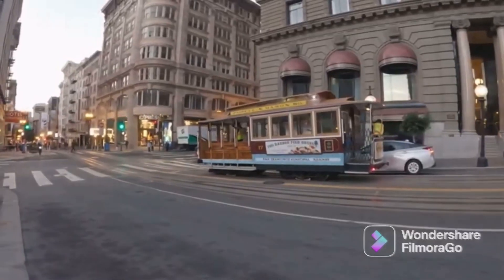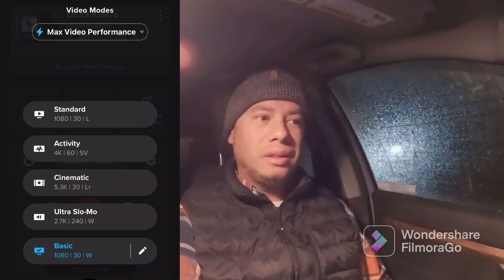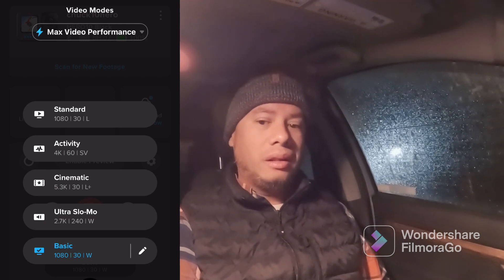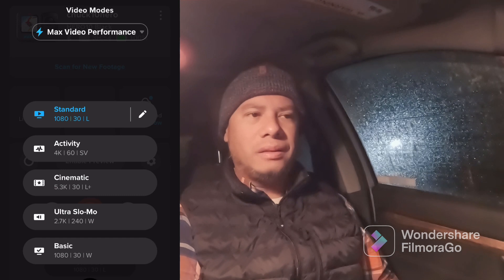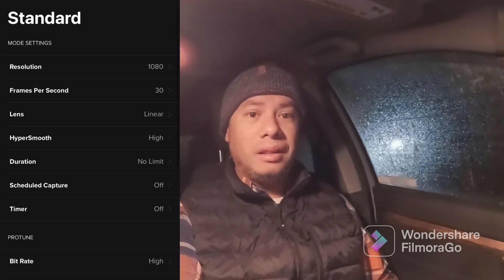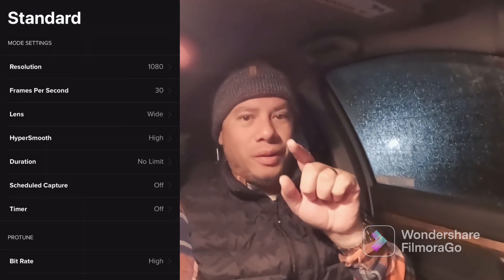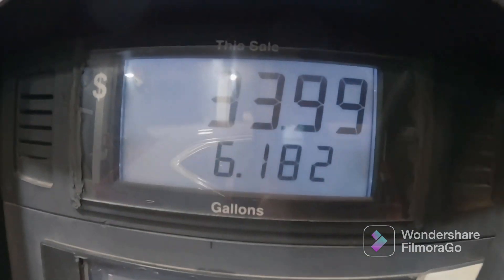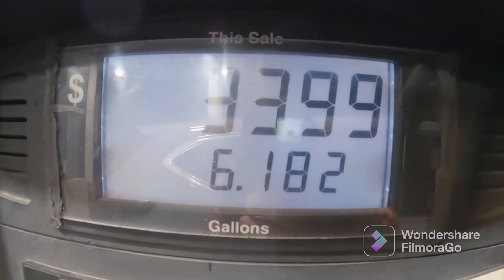Early Morning Walk in Embarcadero!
Hey guys thanks for checking me out today. I had some extra time this morning so I decided it’s a good time to take a walk along a small part of Embarcadero in San Francisco. It was such a lovely Autumn morning with a beautiful sunrise it was hard to pass by. So, I’m glad I chose to walk in that direction.